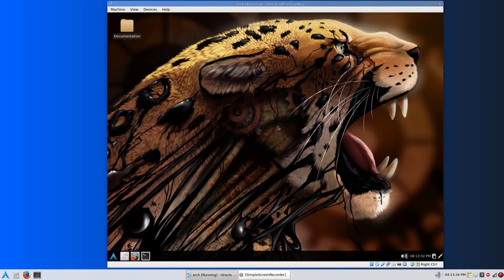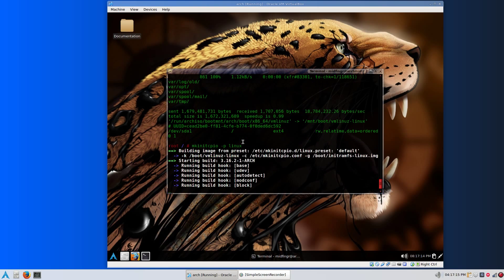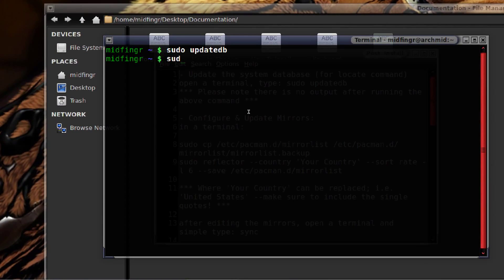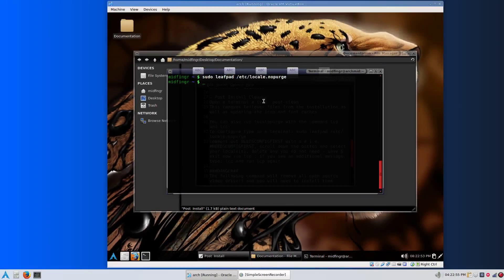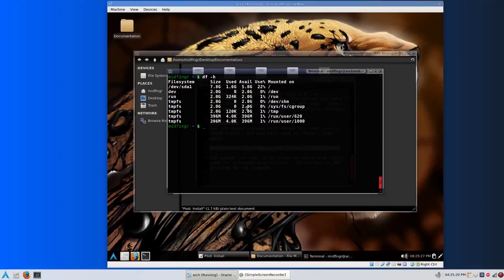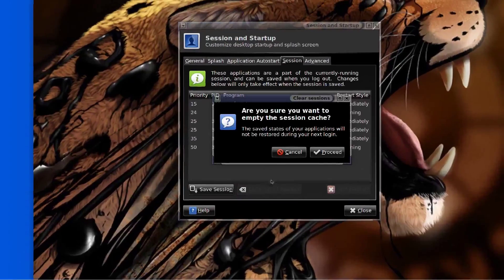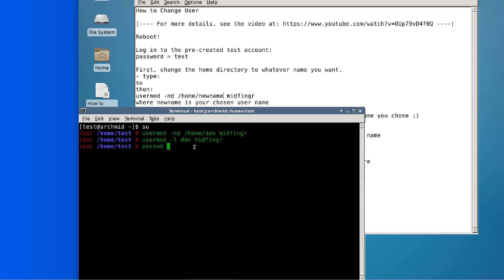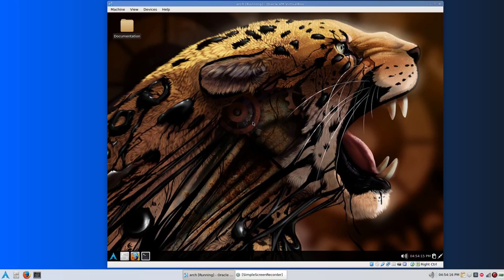New! Arch Linux Midfingr Edition v0.11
A slimmed down version of Arch Midfingr made to fit on a CD ROM.
This video includes:
- an update installation process
- new scripts explained
- further explanation of changing the user name
- why the image file is smaller